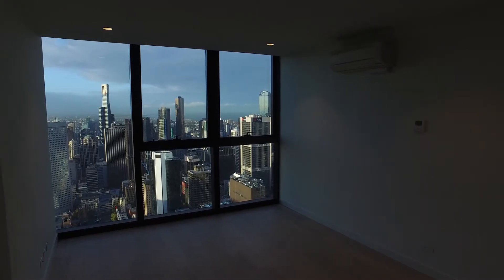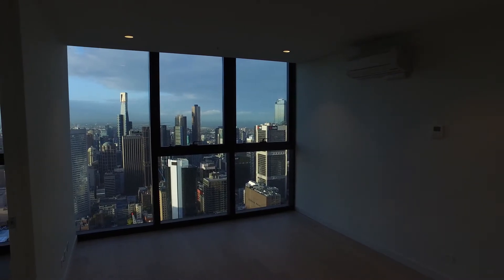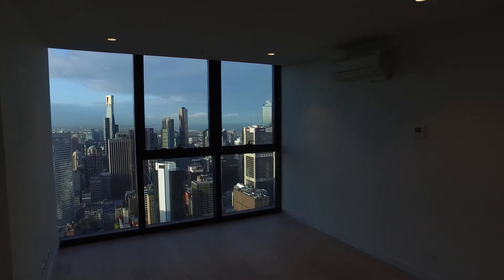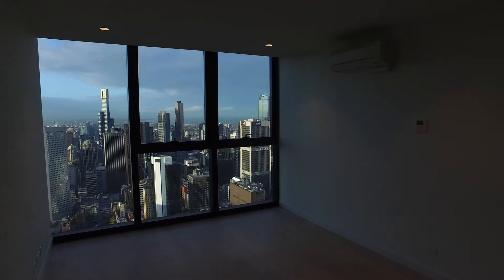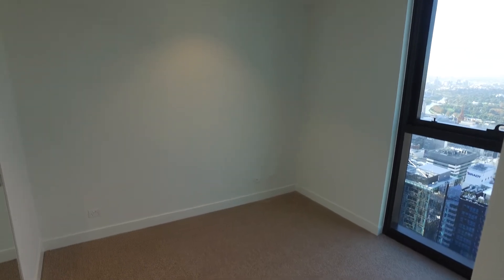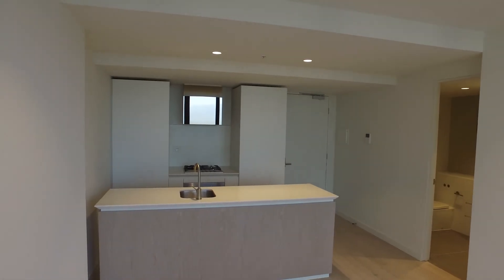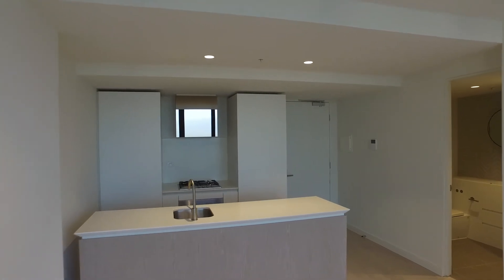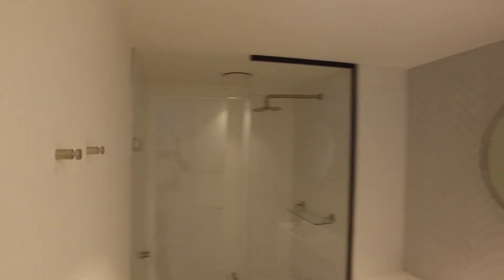Melbourne Rental Properties 1BR/1BA by Property Management in Melbourne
This is one of our apartments for rent in Melbourne that features the following: a well-appointed kitchen with ample cupboard space and basic appliances installed, a spacious lounge room with floor-to-ceiling windows offering great city views and a separate bathroom. The bedroom has built-in robes. The bathroom has a modern design, while the European laundry is tastefully hidden in a cupboard. Inquire today as this beautiful apartment will not be available for long!

Think our wonderful apartments for rent in Melbourne are right for you? and call our professional Melbourne property managers today! Know someone who might be interested in our MelbourneRentalProperties instead?